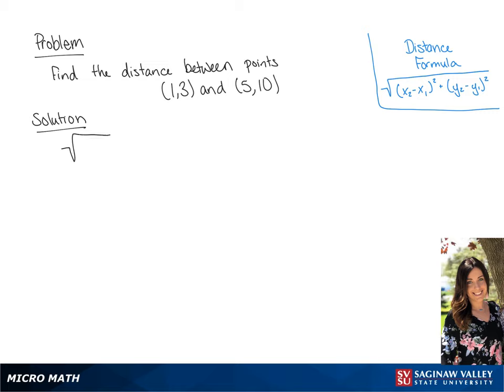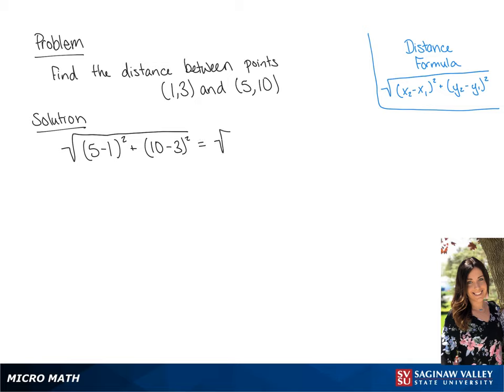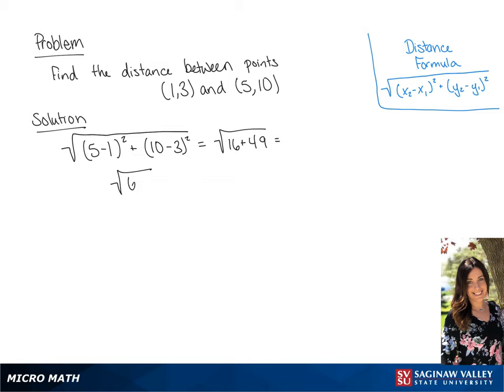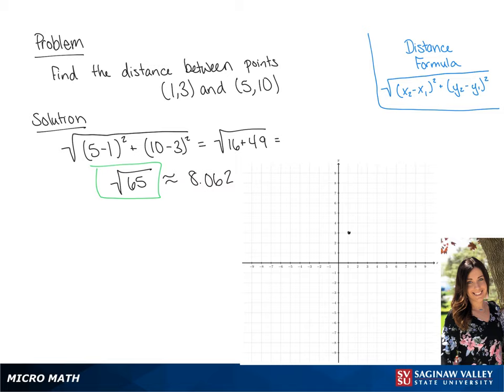Graphs: Find the distance between (1,3) and (5,10)